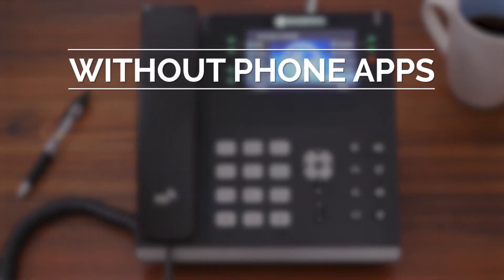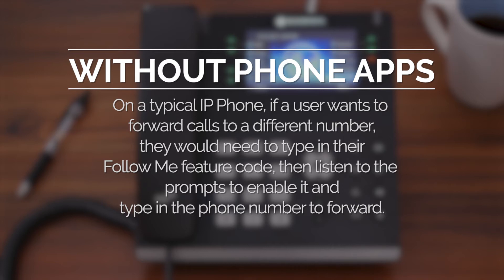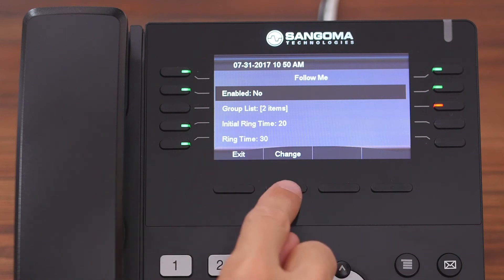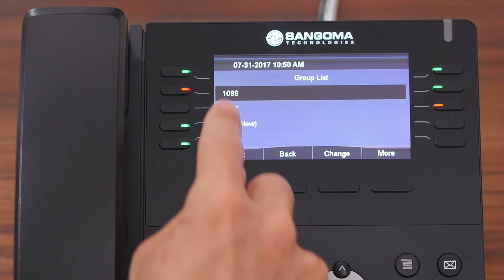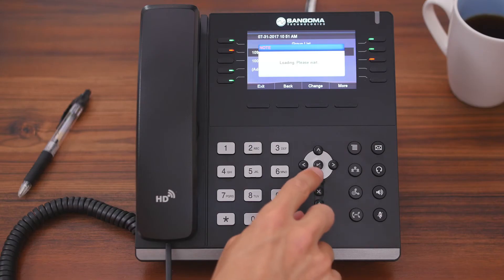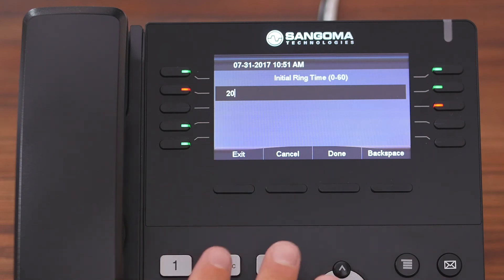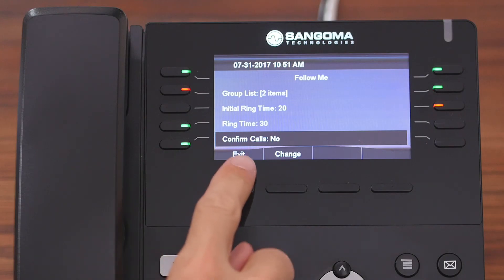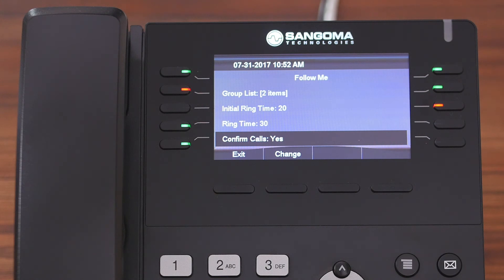Sangoma PhoneApps: Follow Me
On a typical IP Phone, if a user wants to forwarded calls to a different number, for example, while they are away from their desk, they would need to type in their Follow Me feature code, then listen to the prompts to enable and type in the phone number to forward. A similar process is required to disable the feature.

The Follow Me application lets users visually set their follow me status, add additional numbers and adjust the ring and voicemail settings.